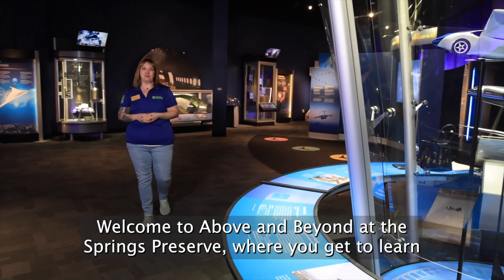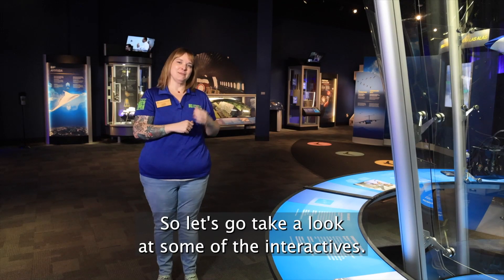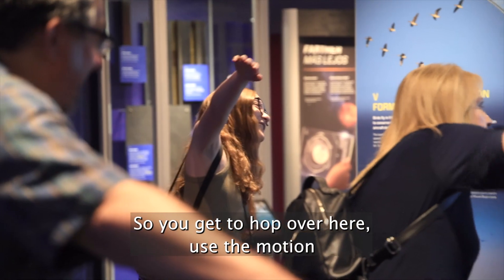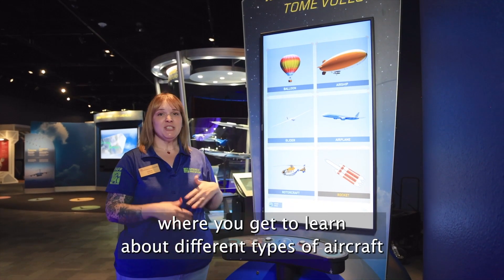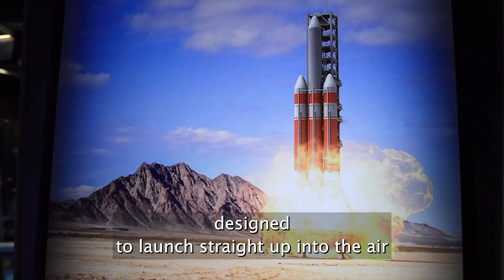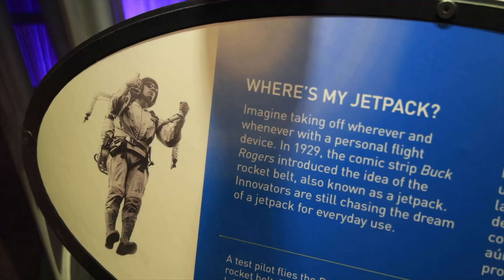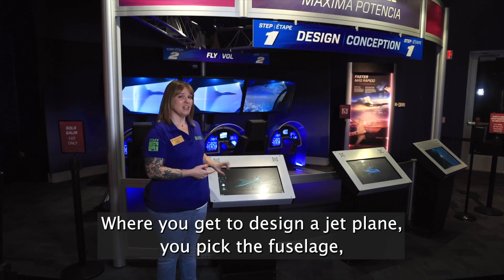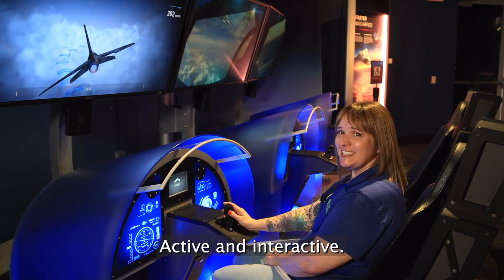Go Above and Beyond at Springs Preserve's newest exhibit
Above and Beyond has landed at Springs Preserve! Visit now through January 8, 2023 to learn all about flight and aerospace technology. This exhibit has multiple interactive displays that engage visitors both young and old. Learn more about it in this video.